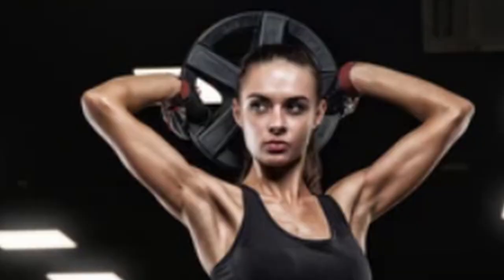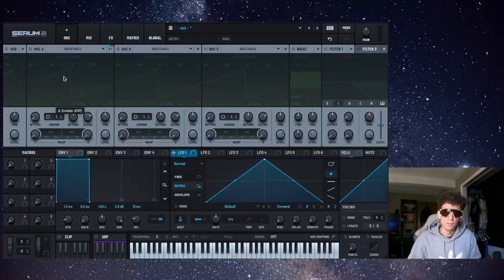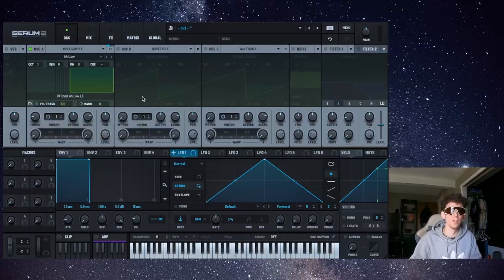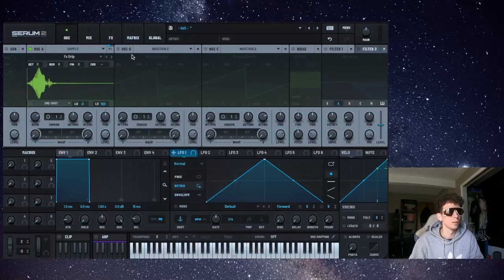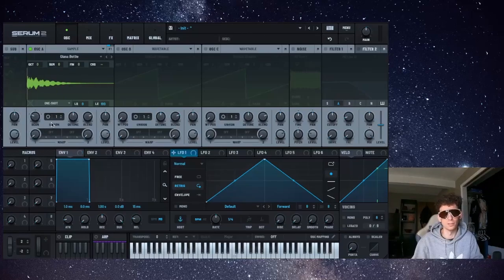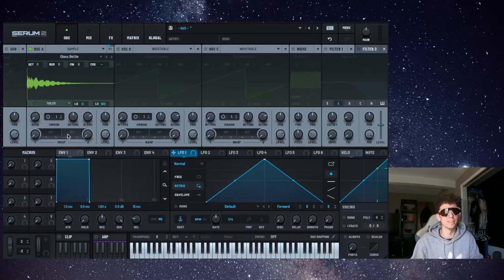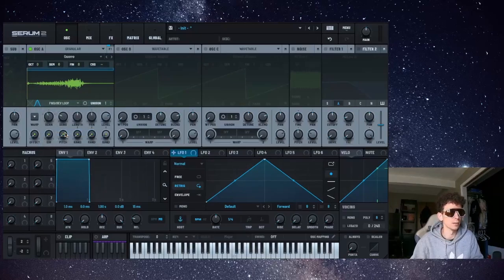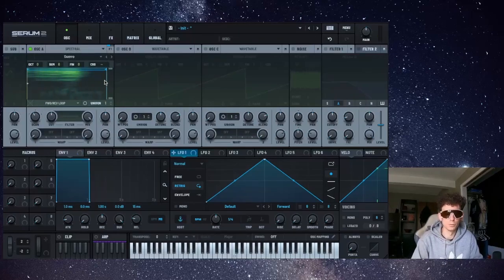Serum 2 new Sampling and Wavetable Modulation Options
Serum 2 New Features: Wavetable Modulation and Sampling Modulation Options – Bass Sound Design Tutorial

In this video, we dive deep into Serum 2’s powerful new Wavetable Sampling features — including Granular, Spectral, and Multisample modes — to unlock creative bass sound design and advanced sampling techniques for your next drop. Whether you're into dubstep, riddim, or experimental bass, this step-by-step sound design guide in Ableton Live will show you how to build movement-packed basses from scratch.

👾 What You'll Learn:

How to adjust sound using Serum 2’s sampling tools

Creative ways to manipulate wavetables

Layer modulation tricks for rhythmic energy and flow

Sampling workflows to boost your creativity fast

🧠 Perfect for producers who want to push the limits of Serum 2 and take their low-end to the next level.